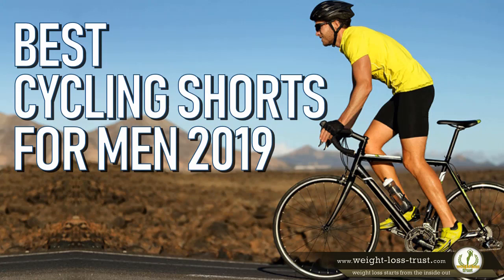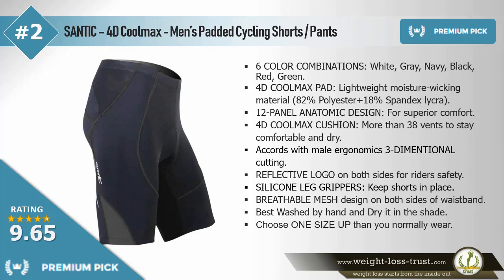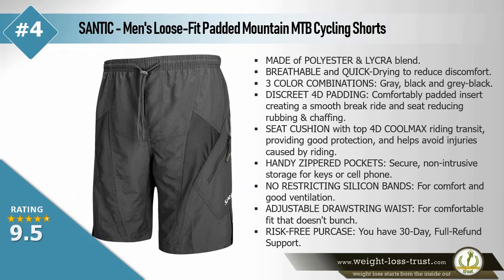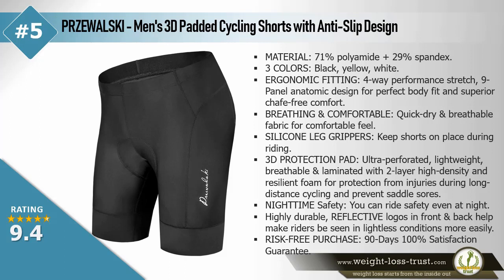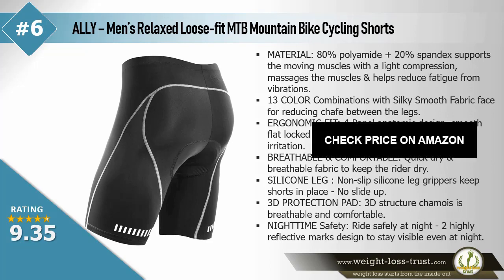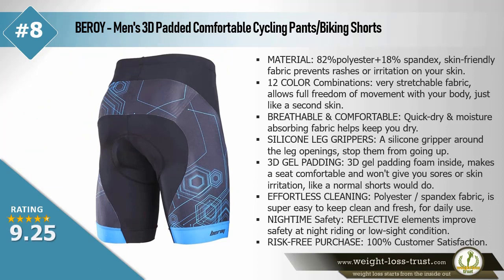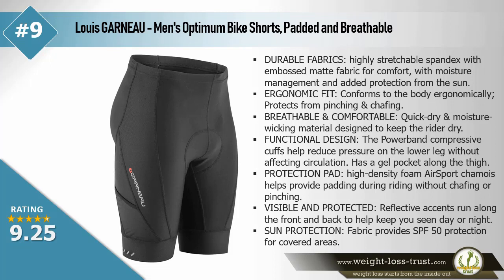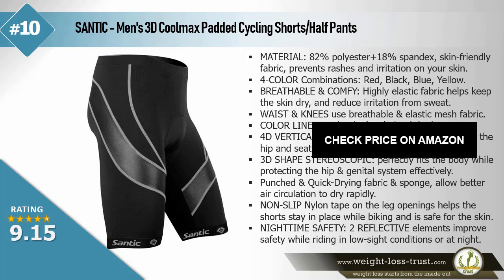REVIEWS Best Men's Cycling Shorts for Long Distance 2022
Best Men's Cycling Shorts for Long Distance 2022
Check BEST Deal/Discount »»

Cycling shorts are the first piece of gear for every man wardrobe who rides a bike. A good pair of well-padded cycling shorts can help you to pedal on your bike for hours, whilst even tiny issues there can lead to enforced rest due to saddle sores.

► BEST CHOICE
#1 - sponeed Men's Cycling Shorts Padded Bicycle Riding Pants Bike Biking Clothes Cycle Wear Tights

► PREMIUM PICK
#2 -  Santic Cycling Men's Shorts Biking Bicycle Bike Pants Half Pants 4D Coolmax Padded

► BEST VALUE
#3 - Sportneer Men's Cycling Shorts 4D Coolmax Padded Bike Bicycle Pants Tights, Breathable & Absorbent

#4 - SANTIC - Men's Loose-Fit Padded Mountain MTB Cycling Shorts

#5 - PRZEWALSKI - Men's 3D Padded Anti-Slip Cycling Pants/Tights/Shorts

#6 - NOOYME Men's Cycling Shorts 3D Gel Padded Bicycle Riding Men's Bike Shorts

#7 - Eco-daily Men's Padded Cycling Shorts/Half Pants/Tights

#8 - BEROY Men's Comfortable Bicycle Cycling Pants, 3D Padded Bike Shorts

#9 - Louis Garneau Men's Optimum Bike Shorts, Padded & Breathable

#10 - SANTIC - Men's 3D Coolmax Padded Cycling Shorts/Half Pants Bike Shorts

 »»  The Best Cycling Shorts - What To Know

The best cycling shorts typically are made of quality breathable stretchable fabric & include a quality chamois (the pad). All these, quick-drying &moisture-wicking materials and stretchy fabric not only create a comfortable fit for the rider but also prevent chafing & skin irritation. Well-designed cycling pants are a must for any serious bike rider men, preparing for the challenge of long-distance cycling.

Men's Shorts for cycling can cost anywhere between $15 and $200. If you pay more, it usually results in a greater number of panels, which creates a more flattering and comfortable fit. Usually a high-tech pad with a number of features & sometimes handy add-ons like radio pockets & compressive or aero fabric.

Cycling shorts come in two distinct forms: bib shorts & waist shorts. The bib shorts are the more premium option, offering greater comfort. If you opt for waist shorts, you’ll want a pair with a high & wideband to prevent digging in.

There are many styles & designs of pairs of shorts available out there today, and you can easily find a lot of good options. We’ve had the opportunity to test many pairs of cycling shorts & we can’t include every good option in this list (you’d fall asleep) – but we can cherry-pick our favorites which is what we’ve done.

  »»  Why Wear Padded Cycling Shorts?

The main reason why wear a pair of cycling shorts is to protect the rider from saddle sores & chafing by providing a layer of padding which is shaped to suit the riding position.

Cycling shorts are also constructed from high-wicking, quick-drying fabrics that encourage sweat to leave the surface of the skin thus keeping the rider dry & whiff-free on hot days & helping to reduce the discomfort associated with riding in the rain.

If you click on this then we may receive a small amount of money from the retailer when you purchase the item. This doesn’t affect the amount you pay.

Check BEST Deal/Discount »»

  »»  How much should I spend on cycling shorts?

You can pick up a pair of cheap but decent-quality cycling shorts for as little as $30.

These will come with a chamois pad & are constructed from lycra which won’t flap about on the bike – thus answering your basic needs.

Spending more – cycling bib shorts can carry price tags over the $200 mark – will provide you with more durable fabrics & extras such as compressive materials, and more flattering fits thanks to the use of multiple panels & carefully constructed leg grippers. The chamois will often offer more breathability & multi-density padding that provides more targeted comfort.

The middle ground is around $70 to $100 and for that, you can expect to buy a high-quality pair of bib shorts that will provide several seasons of cycling in comfort.

Waist shorts are still popular. There is a simplicity in just pulling on a pair of waist shorts – and pulling them down for comfort breaks.

Waist shorts are also generally cheaper, and often a good ‘first cycling short’ option for those new to the sport, who perhaps already feel odd about wearing a padded garment.

Check BEST Deal/Discount

Best Men's Cycling Shorts for Long Distance 2022 REVIEWS, Review Best Men's Cycling Shorts for Long Distance 2022, Best Men's Cycling Shorts review, review Best Men's Cycling Shorts.